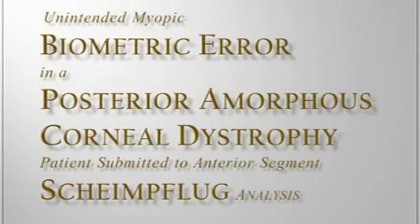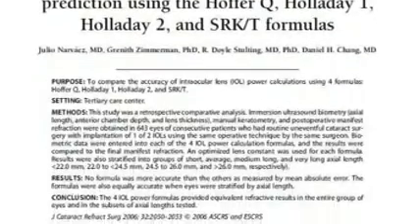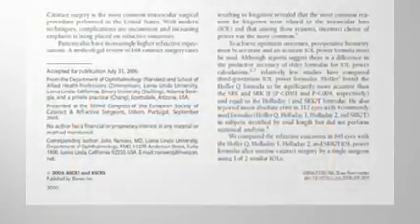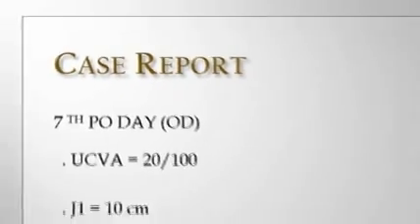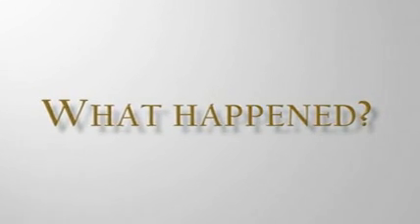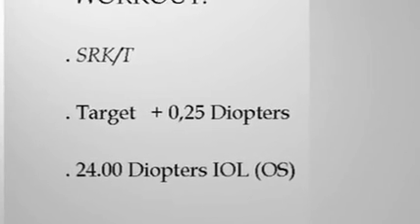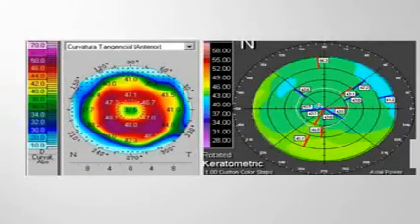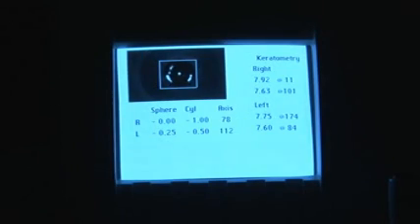Cirurgia de catarata por Dr. Mário Carvalho (Em inglês)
Vídeo em inglês explicativo sobre a cirurgia de catarata.